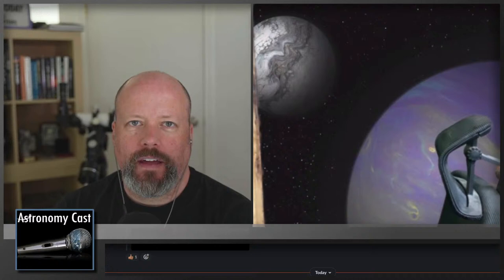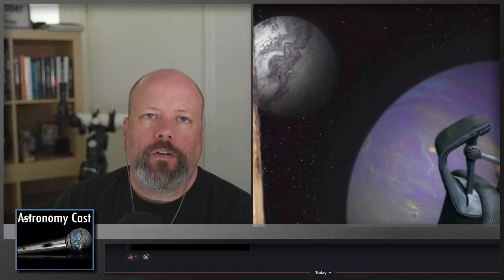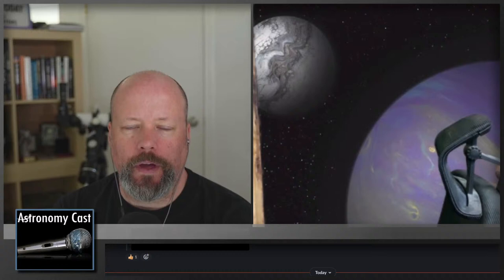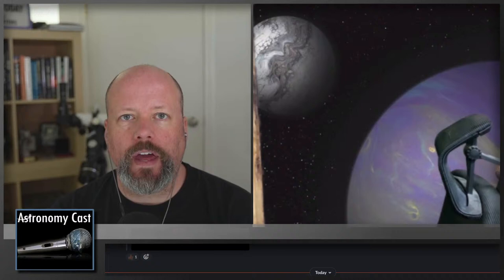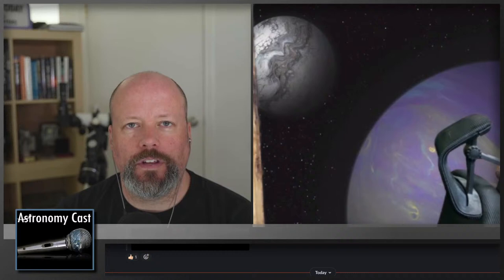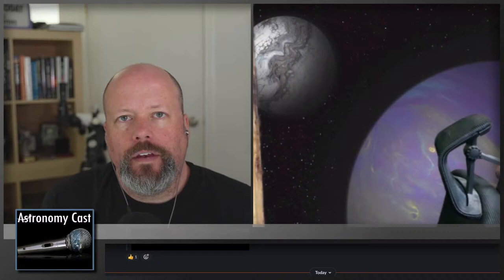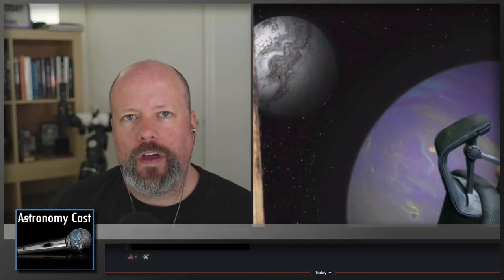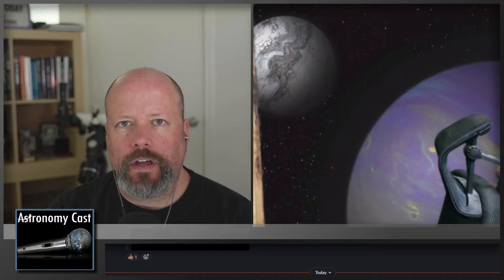Astronomy Cast Episode 602: The New Colors of Gamma Rays - Getting Shorter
Join Fraser Cain and Pamela Gay for a live episode of Astronomy Cast.

The Earth's atmosphere protects us from a Universe that's trying to kill us, but it also blocks our view of the extreme cosmos, like seeing x-rays and gamma radiation. Space telescopes are changing our view of the most extreme events in the Universe.

Birko Roland
Burry Gowen
Catherine McCabe
Kevin Lyle
Jordan Young
Gerhard Schwarzer
Andrew Poelstra
Aurora Lipper
Brian Cagle
David
David Truog
Jeanette Wink
Joe Hook
Robert Wenger
TheGiantNothing
Venkatesh Chary

THANK YOU! - Fraser and Dr. Pamela

► Join the Weekly Space Hangout Crew!

Plus we love being shared out to new people, so tweet, comment, review us... all the free things you can do to help bring science into people's lives.